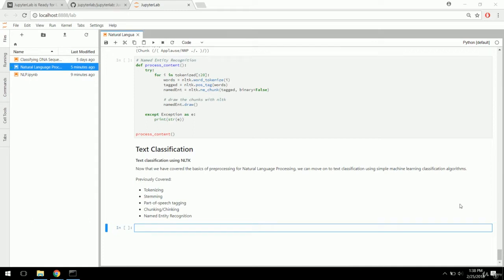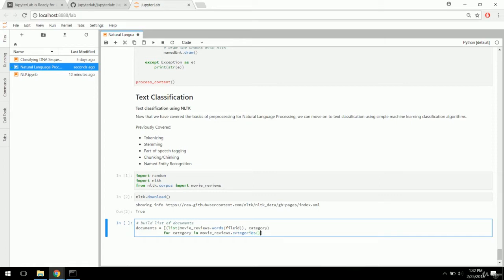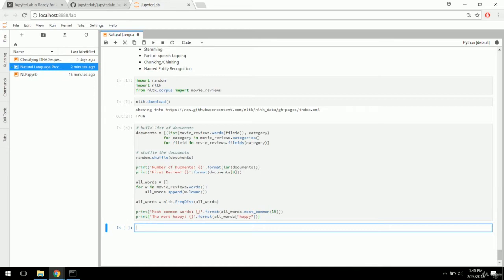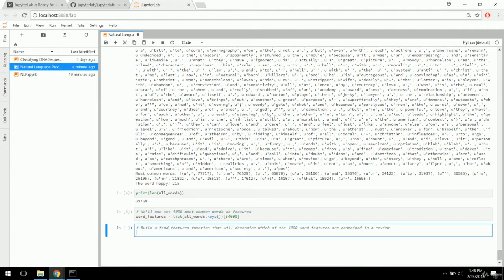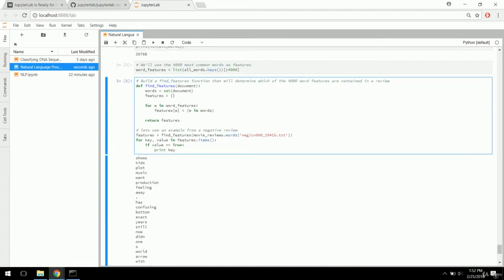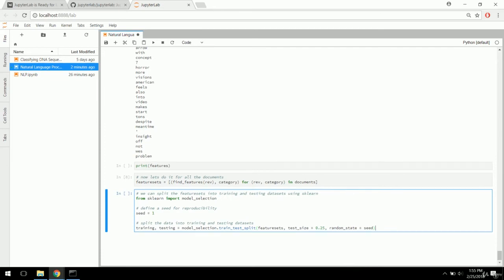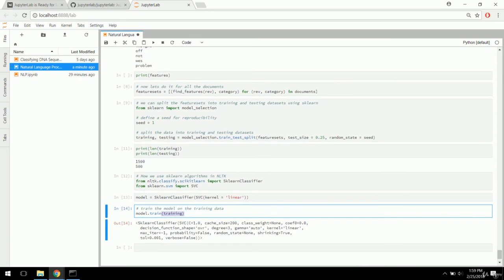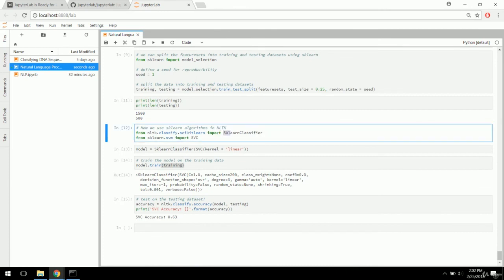41 Text Classification | Computer Monk 🔴